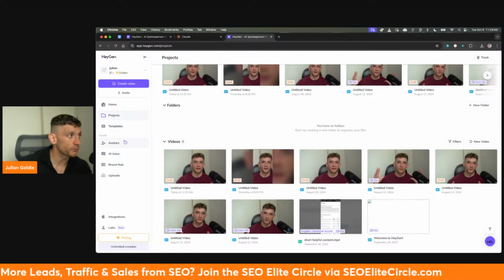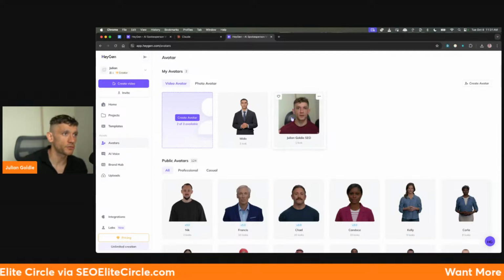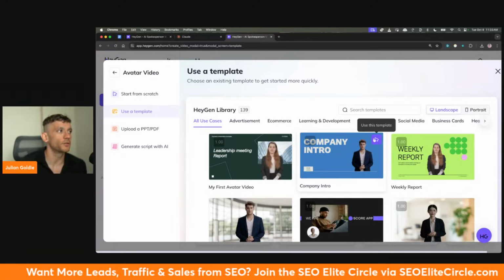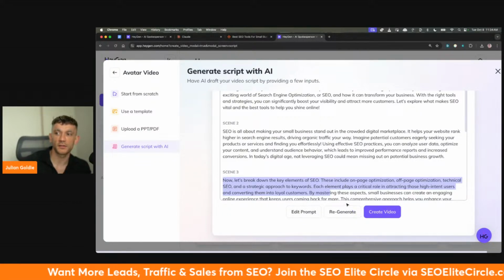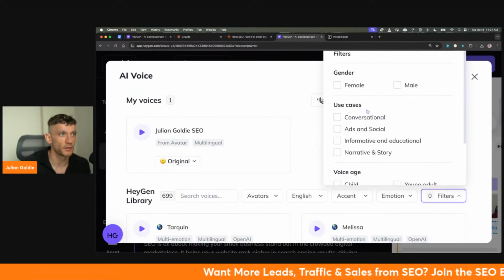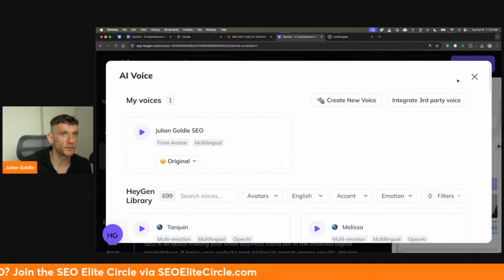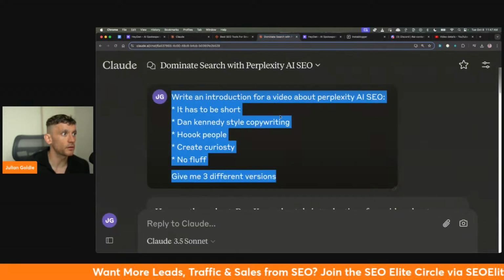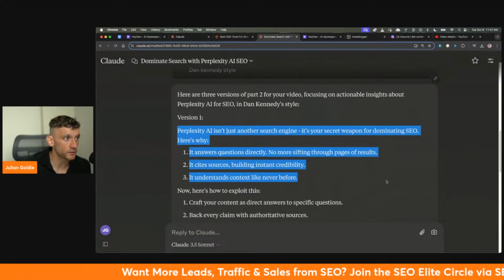HeyGen AI SEO is INSANE 🤯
- Need help with SEO?

PROMPT 1:
Write an introduction for a video about perplexity AI SEO:
* It has to be short
* Dan kennedy style copywriting
* Hoook people
* Create curiosty
* No fluff

Give me 3 different versions